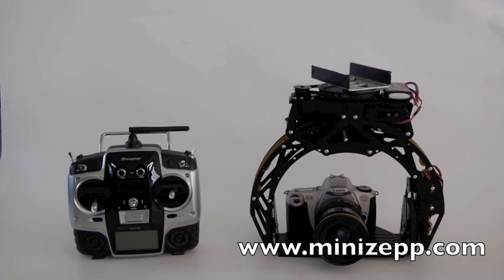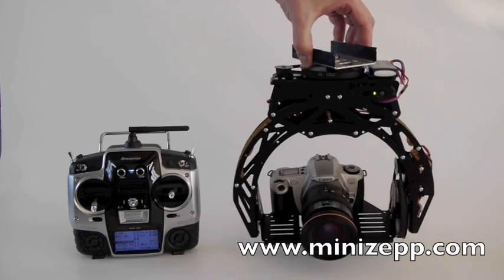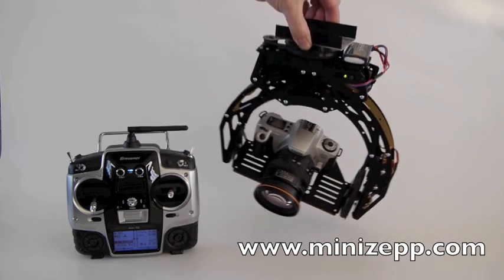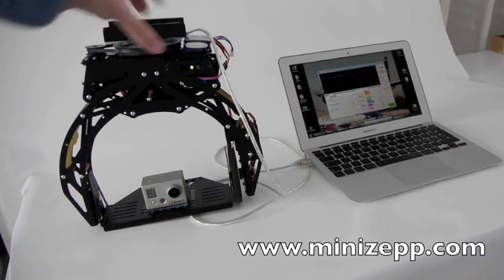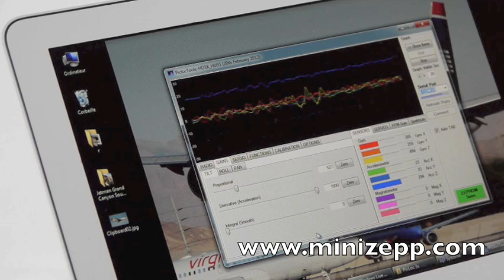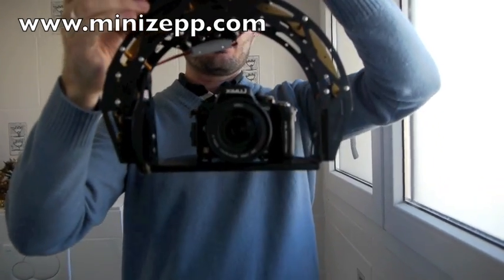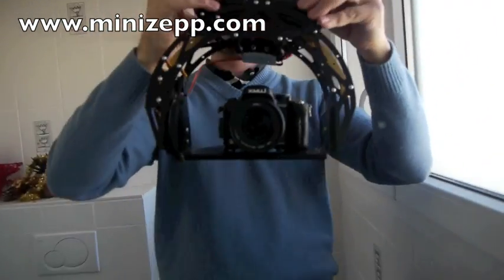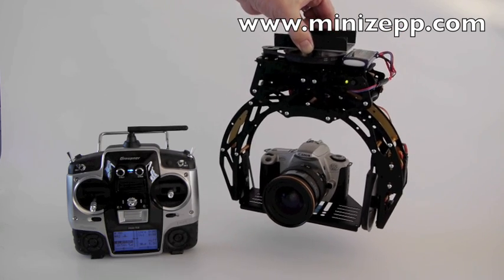new 3 axis gyrostabilization system for DSLR cameras price starts at 3000$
fully programmable 3 axis gyrostabilized video head
price starts at 3000$